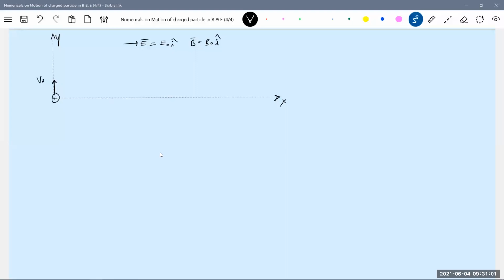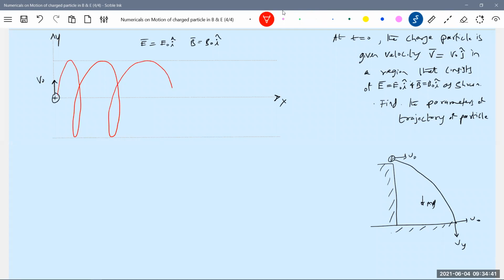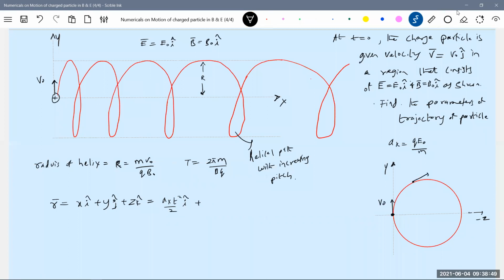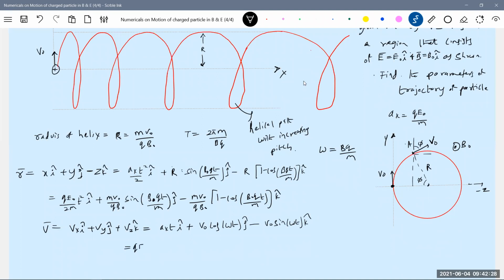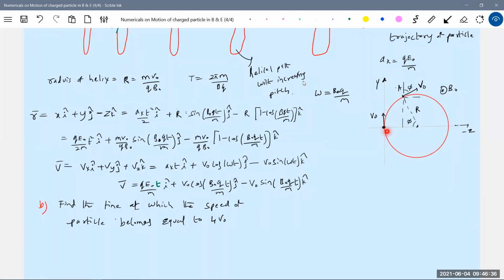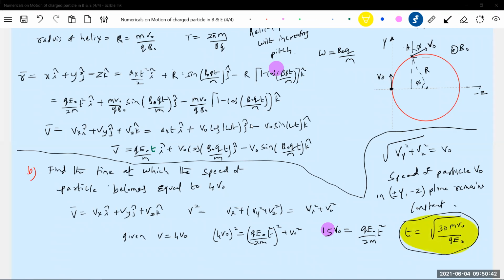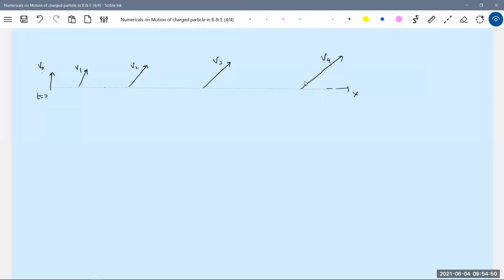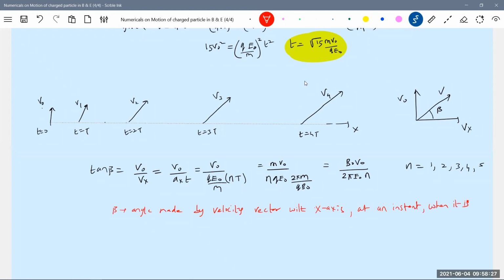22) At t=0, charge is projected with a velocity V along Y-axis. Their exists a magnetic B and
and electric filed E directed along X-axis . The charge moves in helical path with increasing pitch. Find the time taken for speed of charge to increase from V to 4V.
physicsnumericalshelp sridharsirphysics jeeadvancedphysics iitjeephysics jeeadvanced Thanx for watching this video😊 .